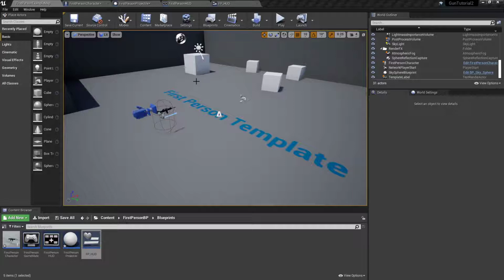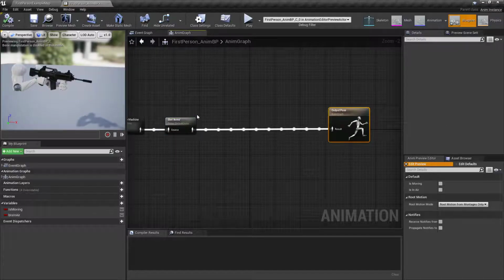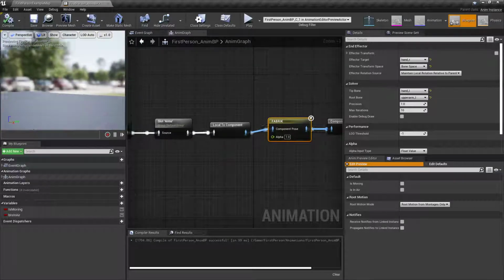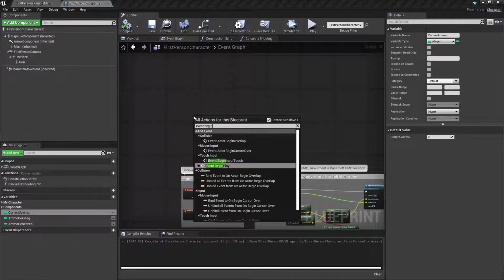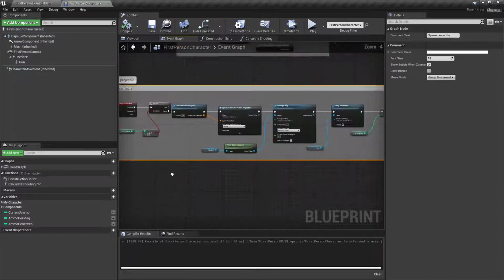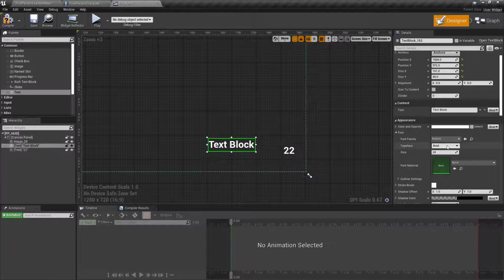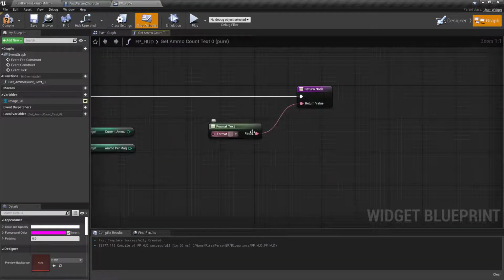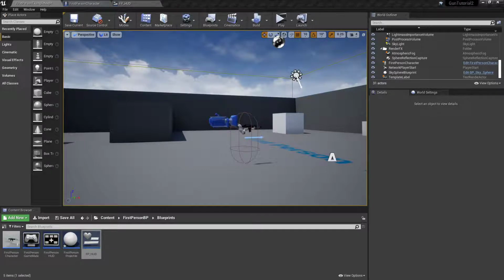Unreal Engine 4 Gun Series Part 3 : Fixing player animations and Ammo